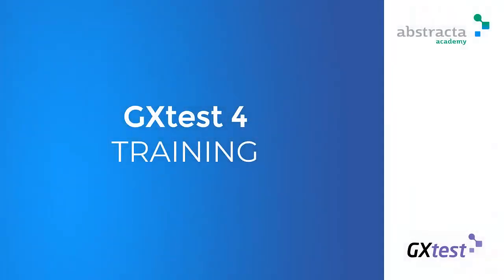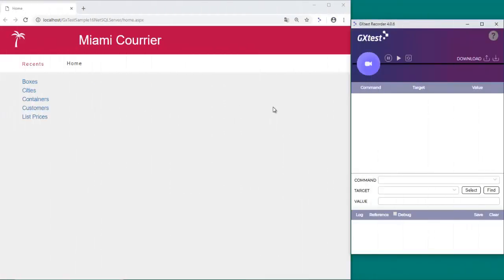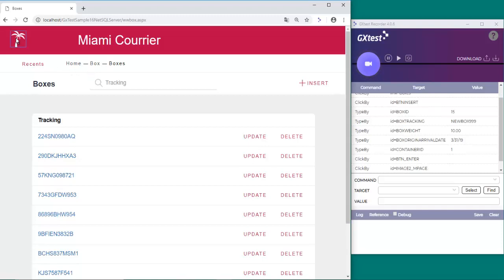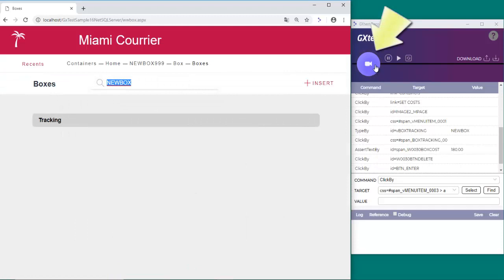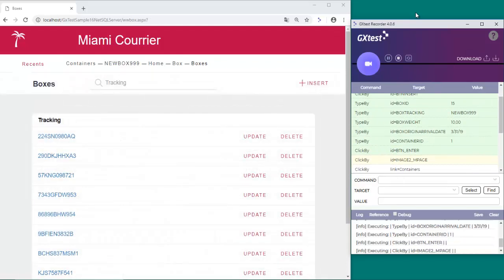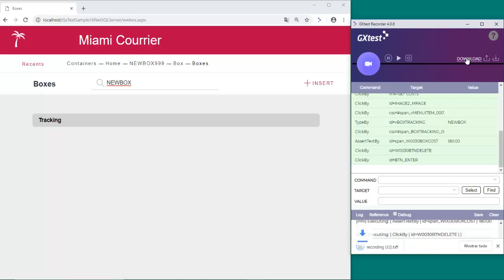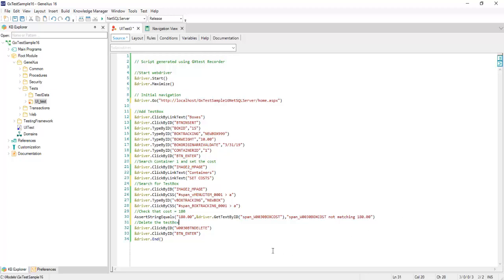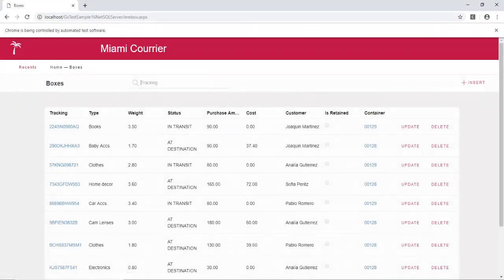UI tests in real life examples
In this video you will see how to use GXtest recorder to create a test case over the Courier Business application. The workflow has 3 main steps:
-Create a new box, assign it to a container and set the cost using the “set cost” button
-Search for the box in the Work With list, and verify that the cost has been successfully assigned
-Delete the created box